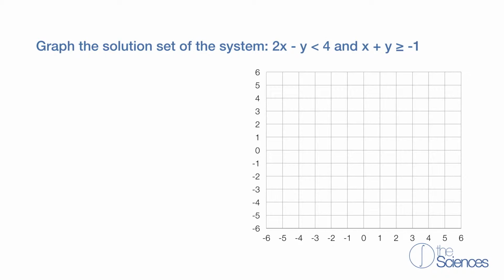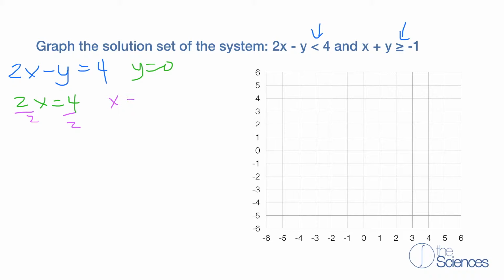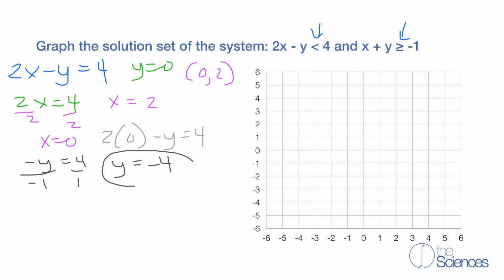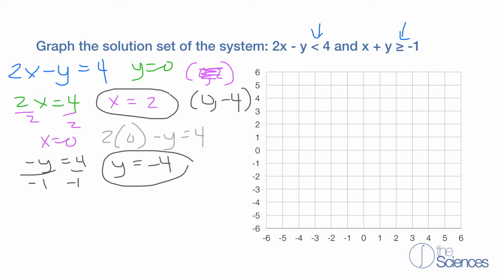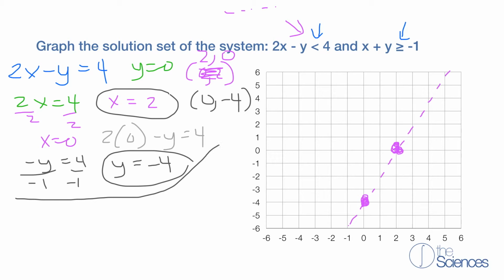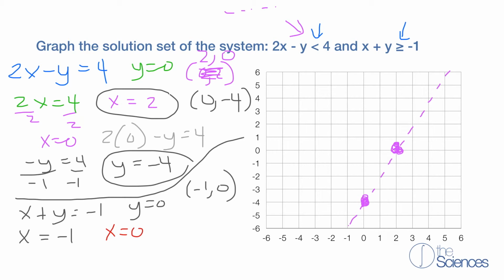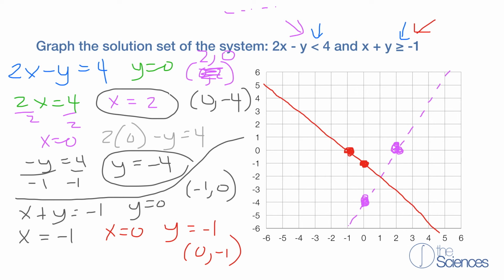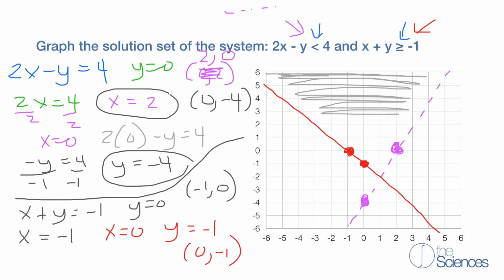Graph the solution sets of systems of linear inequalities #2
Graph the solution sets of systems of linear inequalities.